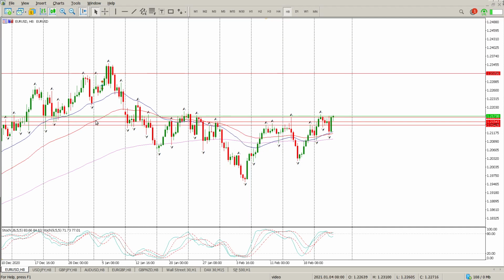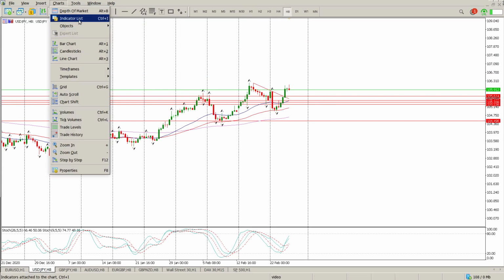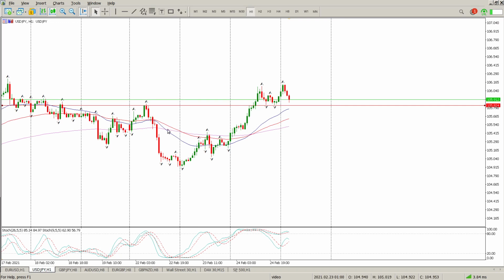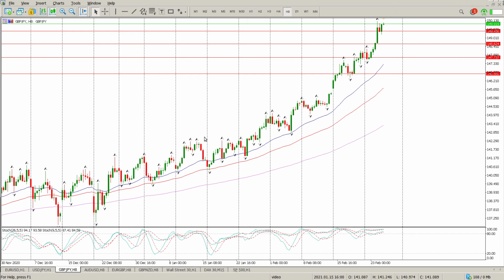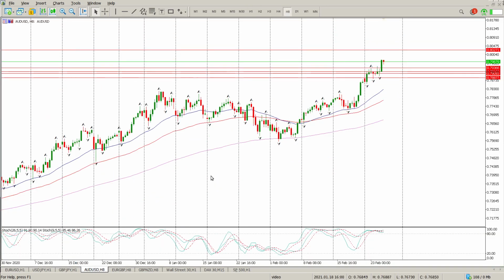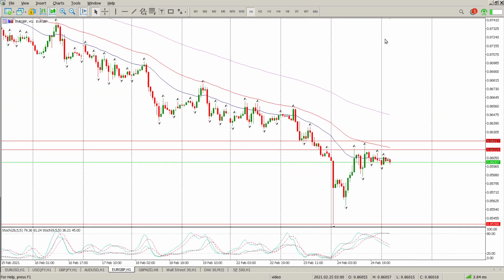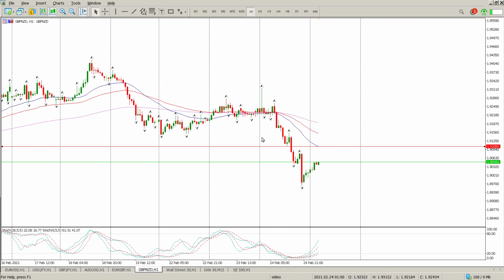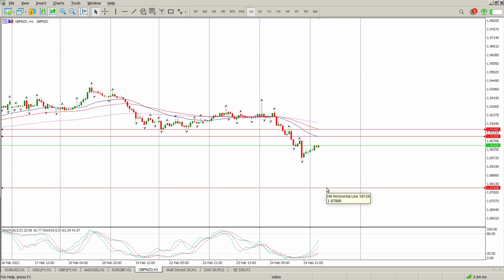FOREX Today 25 February 2021 EUR/USD looking to break out!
Daily Technical Analysis of FOREX Today 25 February 2021 EUR/USD looking to break out!